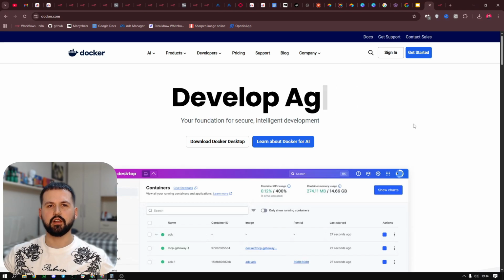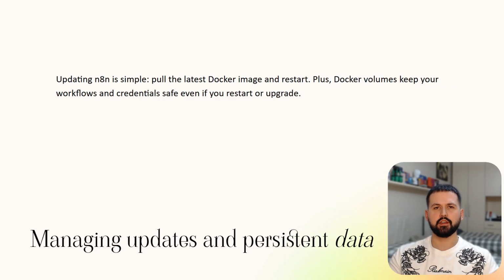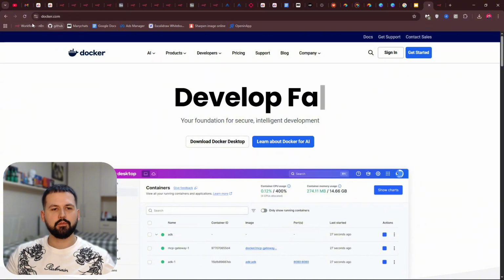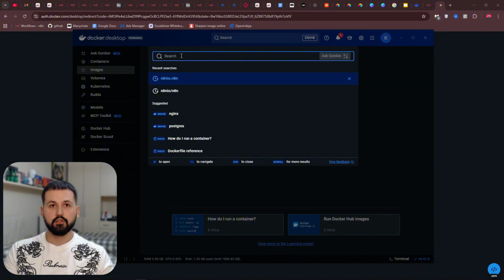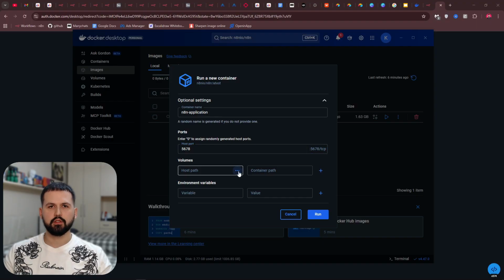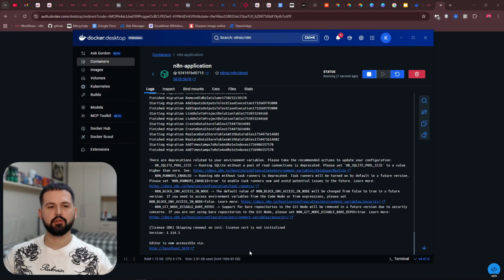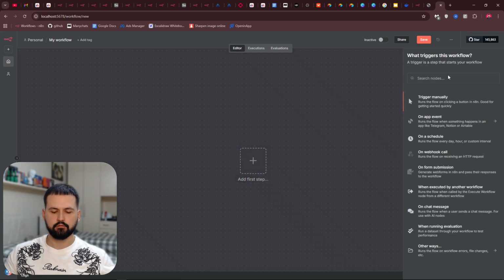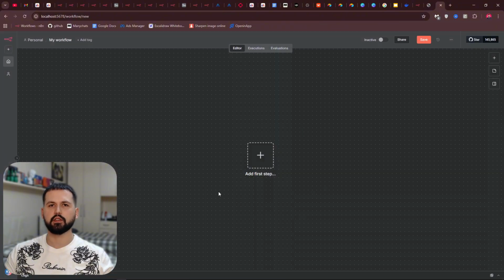How To Self-Host N8N For FREE – Step-by-Step Tutorial (NO CODE!!)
In this video I will show you how to self-host n8n using Docker and use it for free in this step-by-step, no-code tutorial! Whether you're an automation enthusiast, small business owner, or developer looking for a cost-effective way to streamline your workflows, this video will walk you through the entire process of setting up n8n on your own server with Docker. No coding required!

About Me 👋🏼

Hey, thanks for reading this! I’m Ken, a Software Engineer and AI developer. I’ve made six figures trading crypto before taking on AI and now I build automation systems that cut work, boost sales, and scale businesses. I share everything I’ve learned so you can do the same.

⏳Timestamps:
00:00 Intro
00:18 Docker brief overview
01:38 Docker desktop installation and setup
02:10 n8n + Docker Configuration
04:08 n8n Local Host Configuration
05:57 Outro